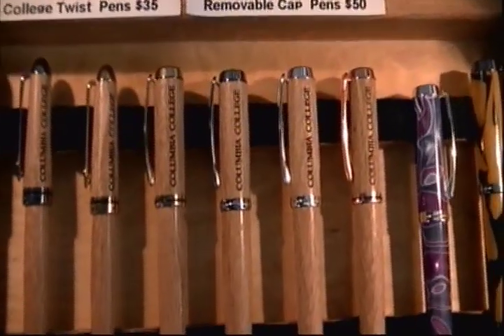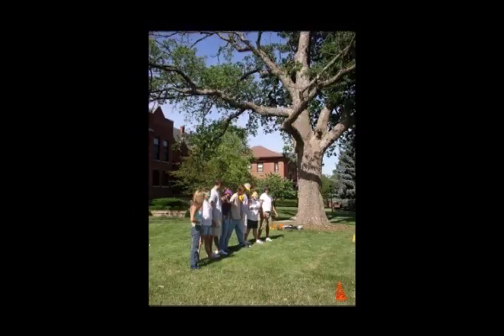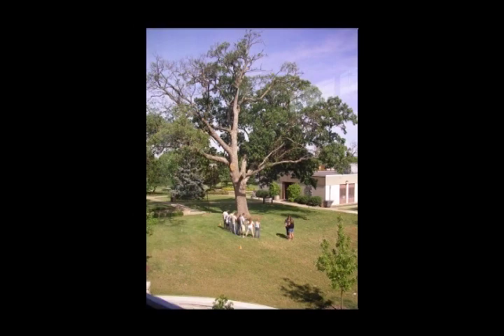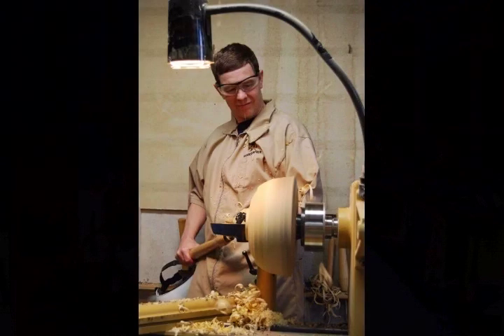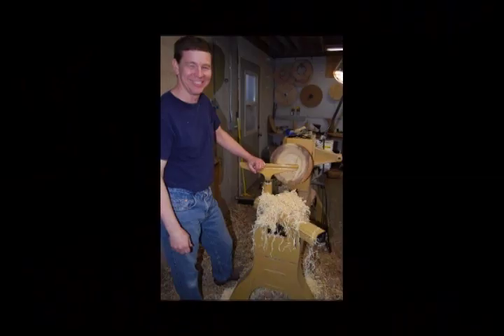The Chinkapin Oak Tree - Preserving the memory of the more than 200-year-old tree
The Chinkapin Oak Tree - Preserving the memory of the more than 200-year-old Oak tree of Columbia College - Main Campus in Missouri.